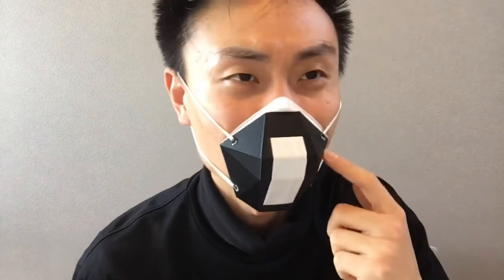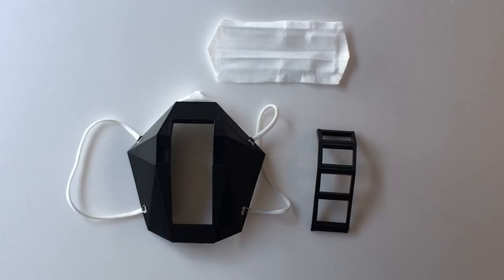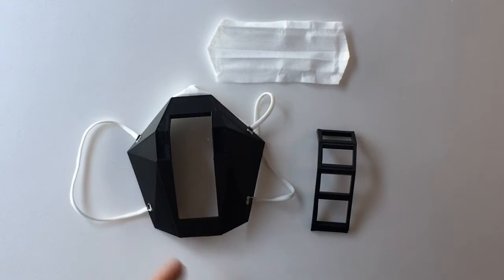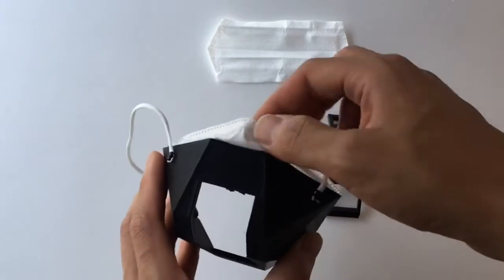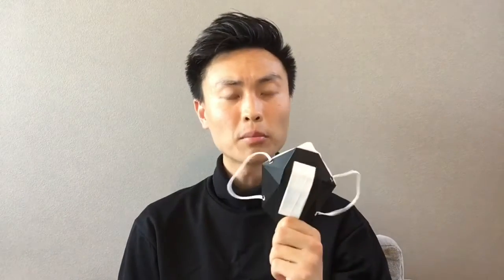COVID 19 3D printed Cyber Mask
Message from Joe to all OBUCHI lab member to develop this further